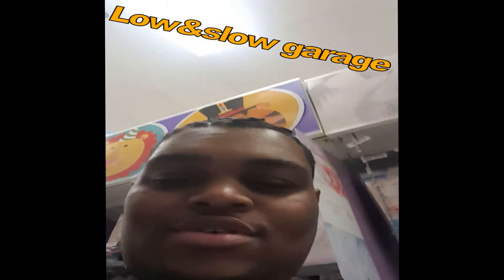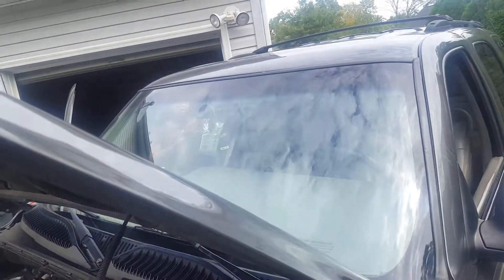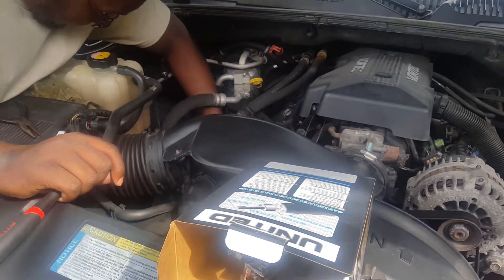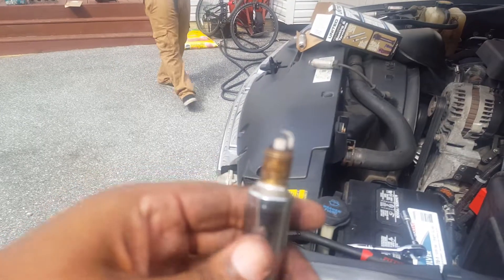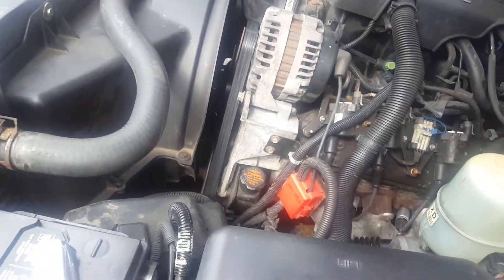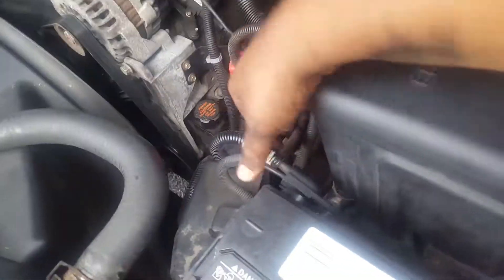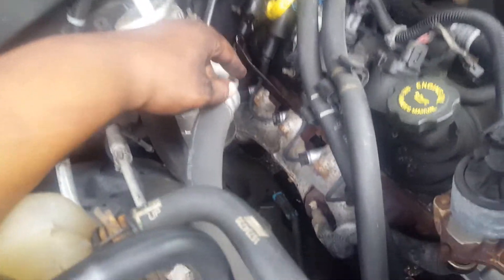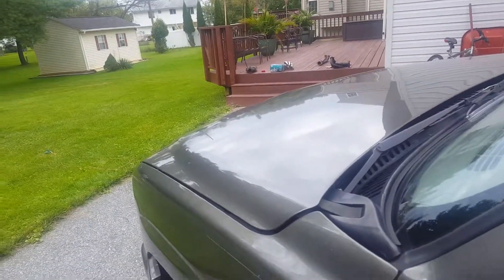change spark plugs on a tahoe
change spark plugs on the old 5.3l was in to bad but the  last cylinder on the passenger side was so hard to get out